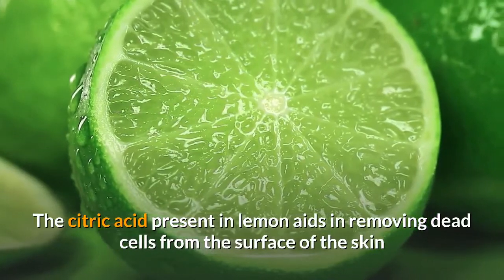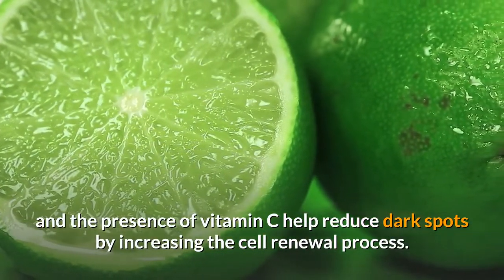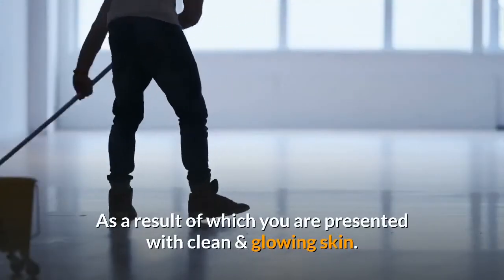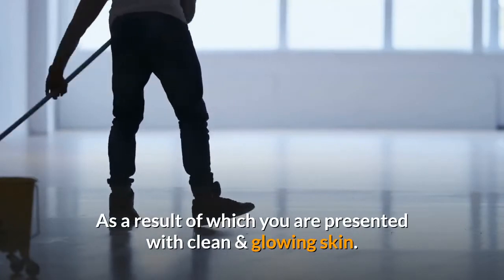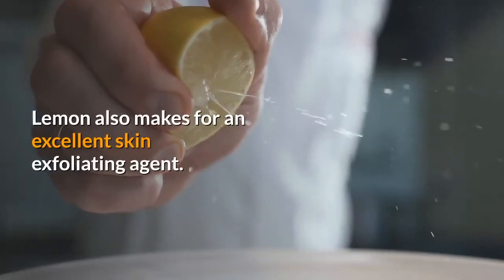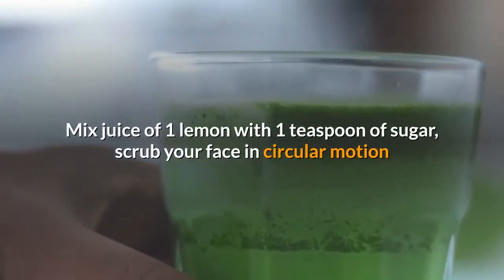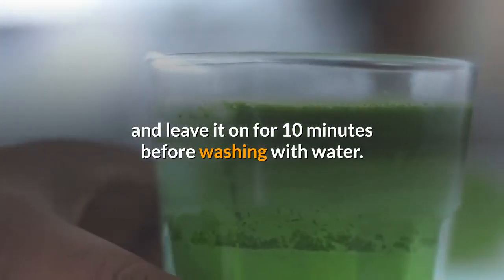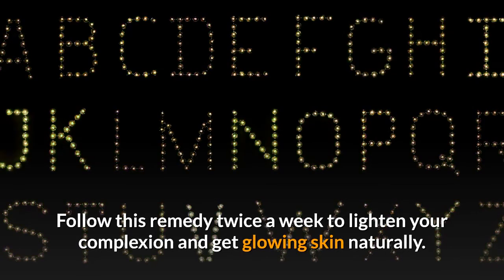Lemon For Skin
Lemon For SkinLemon For SkinLemon For Skin